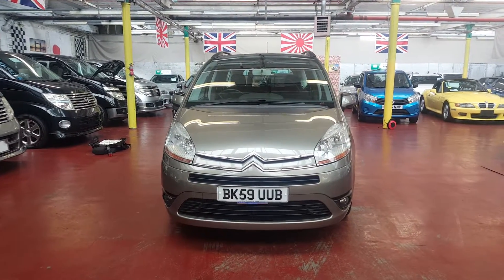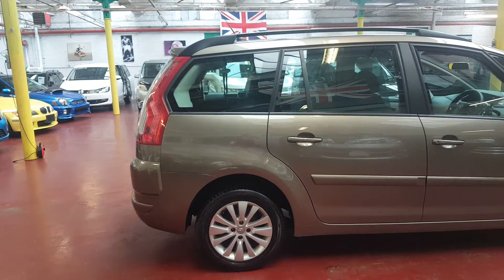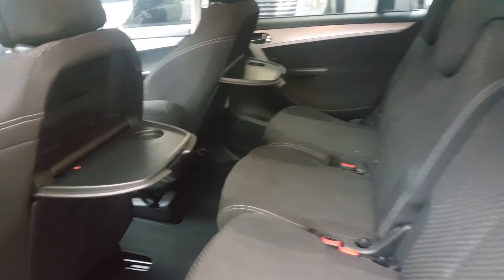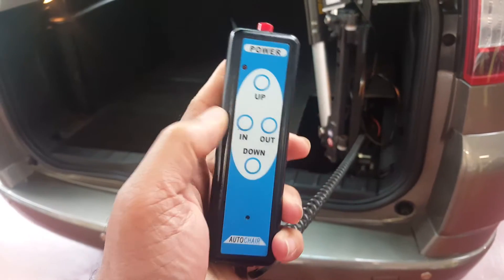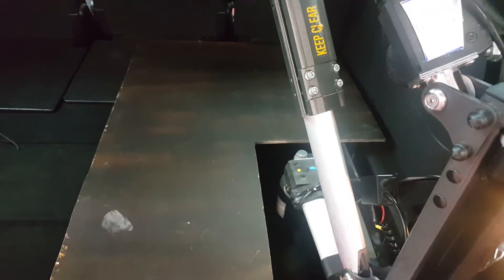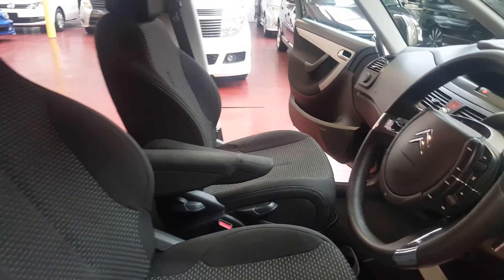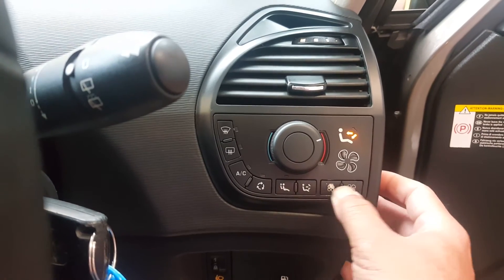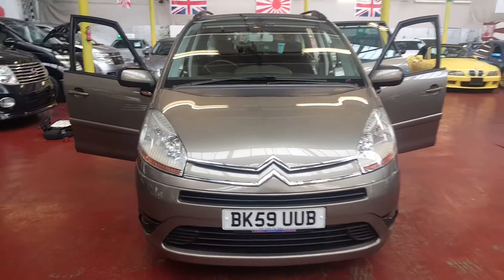Citroen C4 with auto scooter hoist fitted @ japcarfinder.co.uk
Mobility access scooter hoist auto diesel